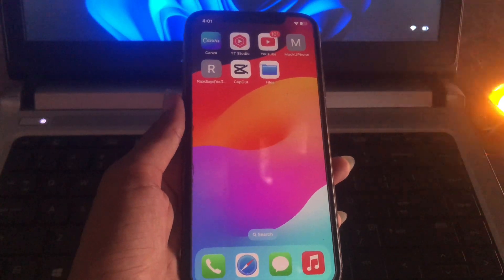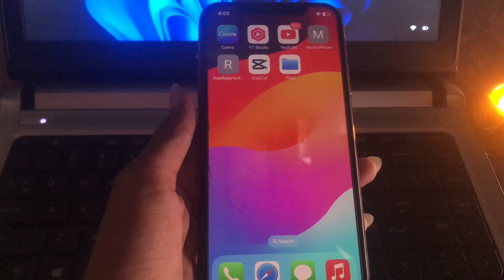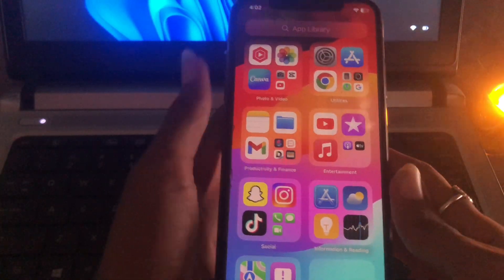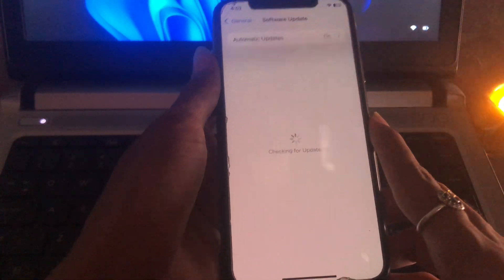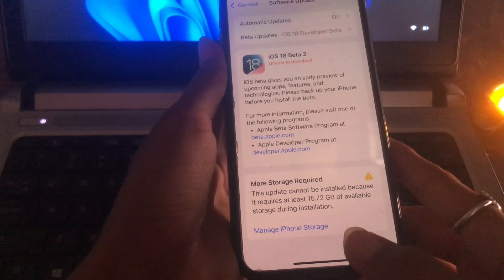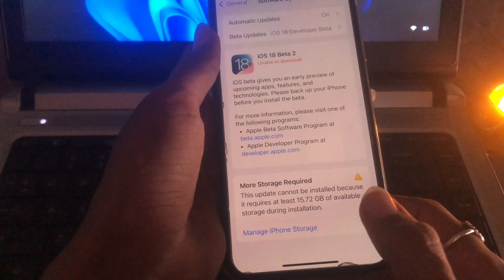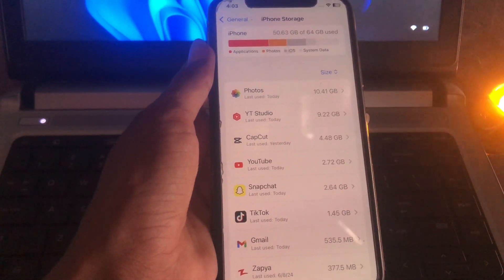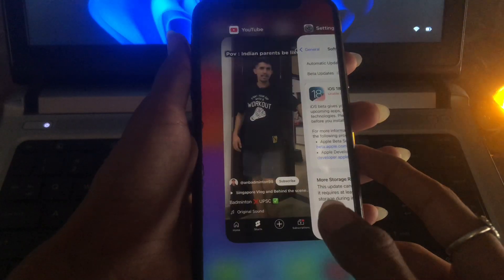How To get Or Install IOS 18 Beta 2 In Any IPhone Without Computer(Latest Method 2024)